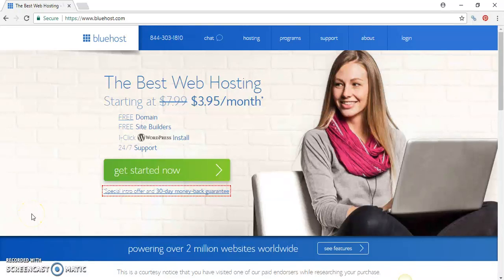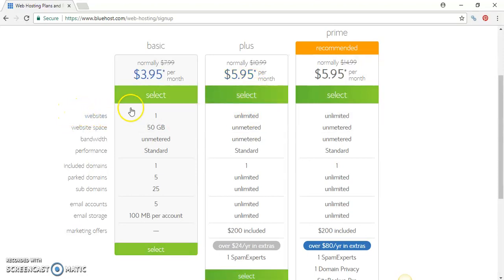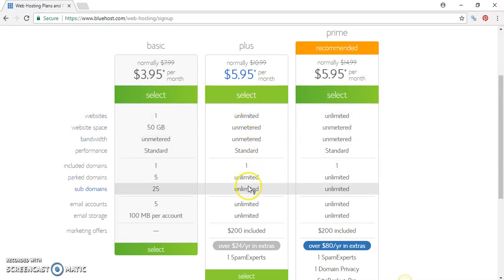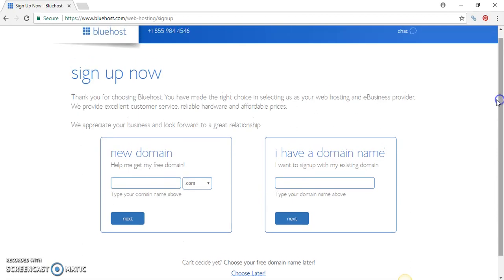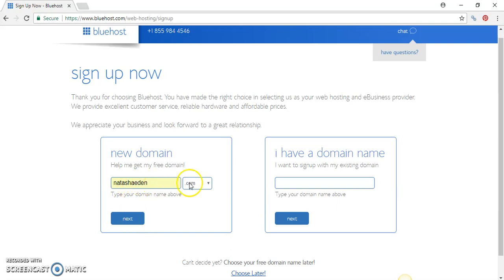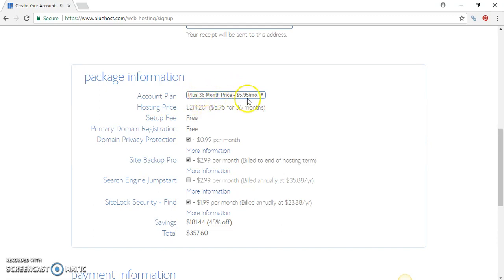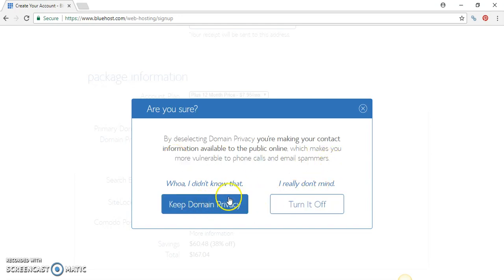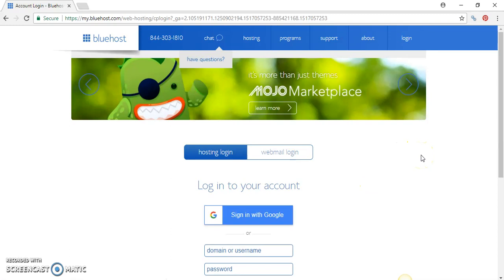Journey to Choosing a Web Hosting Service Provider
Here's to choosing a web hosting service provider.